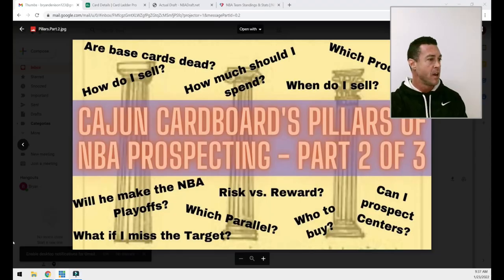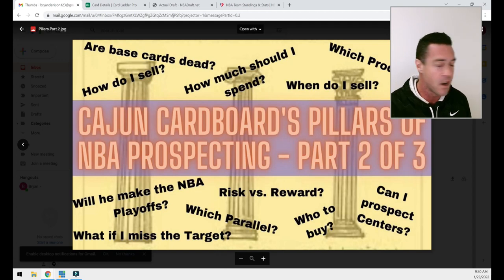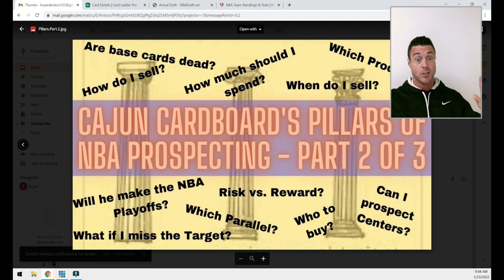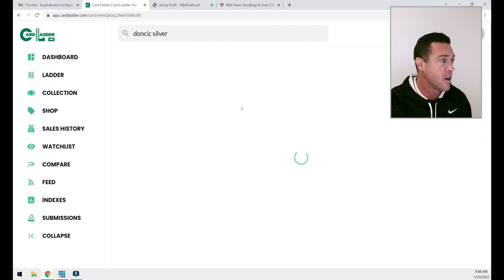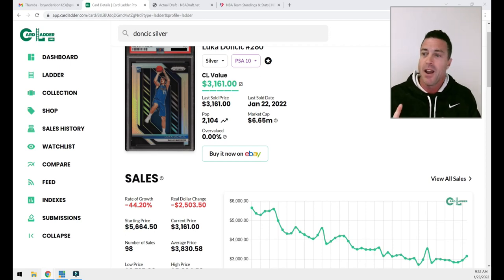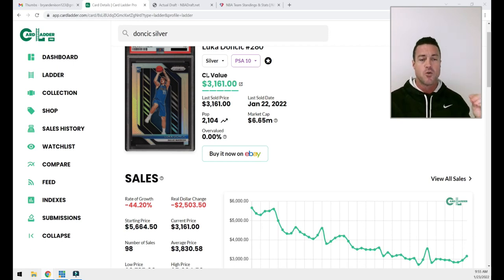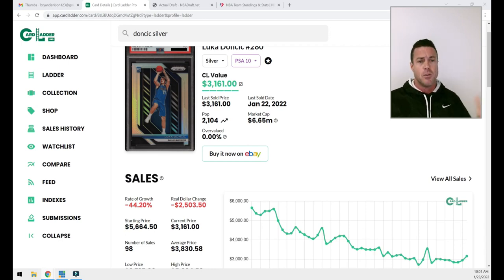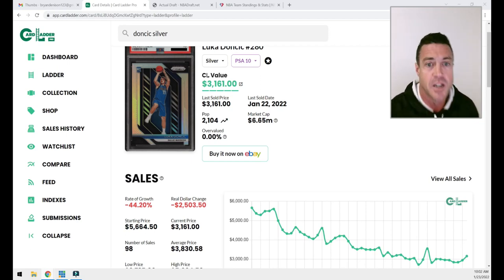SECRETS of NBA Basketball Card Prospecting - Episode #2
This 3 part video series helps viewers consider numerous factors when purchasing basketball cards of NBA prospects.  Part 1 will be "Factors to Consider," Part 2 will be "Important Factors," and Part 3 will be "Mandatory Factors."

Every Friday 5 pm a new Episode of Explore the Card will release on this Youtube channel - a highly detailed investigation into certain Michael Jordan inserts and parallel cards from the 1980s and the 1990s.